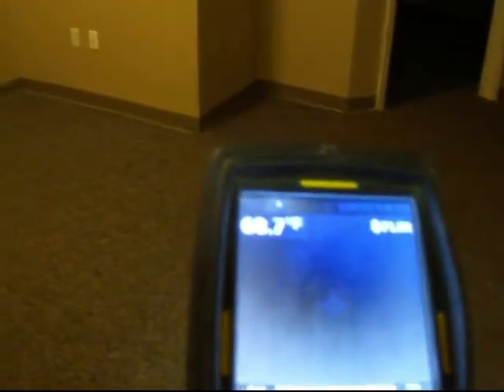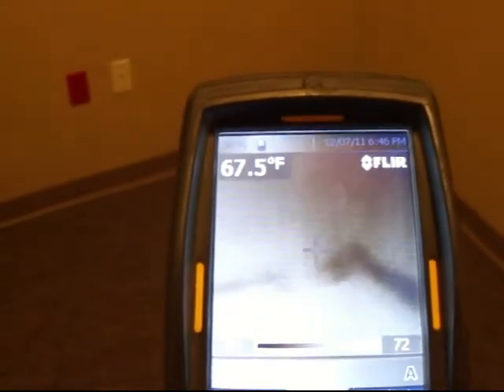Thermal camera inspections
Inspection of different projects with a thermal camera